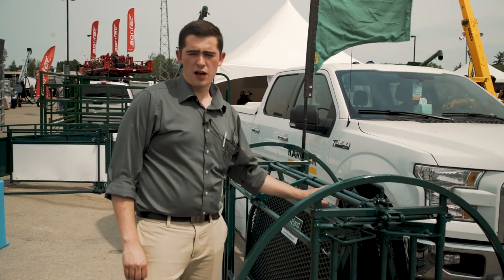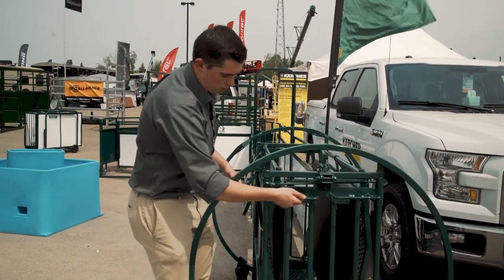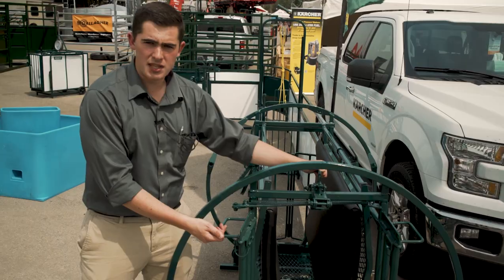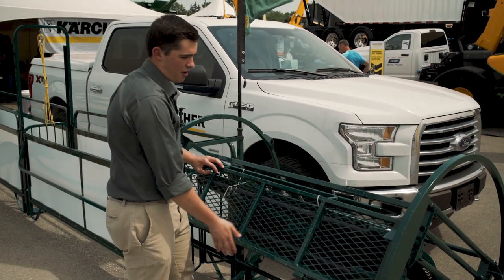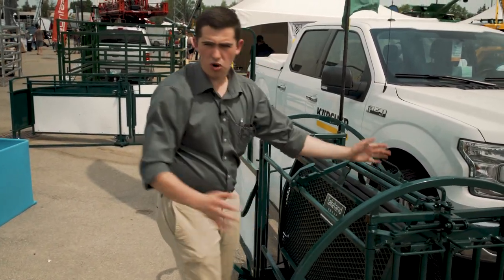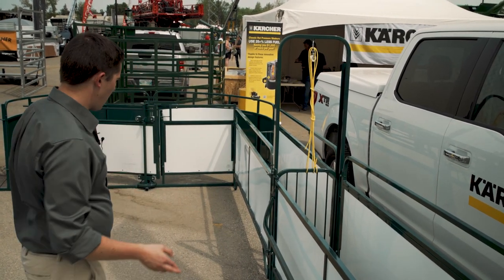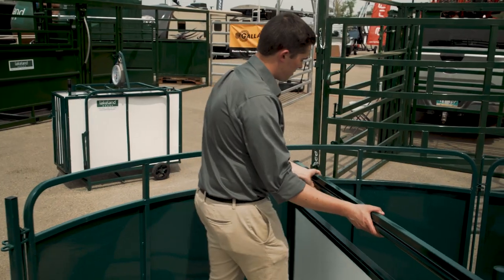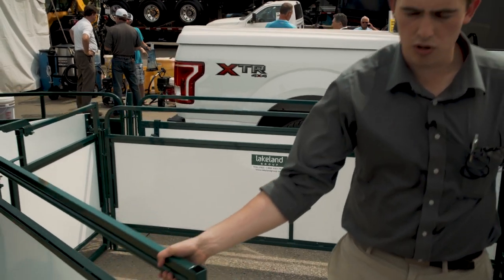Lakeland Sheep Handling System Walkthrough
Hear what Ross from Lakeland has to say about the benefits of our Sheep Handling System, which includes a DST (Deluxe Spin Trim Chute) and WCCT (Working Chute and Crowding Tub)!

For more information on the Spin Trim Chute, visit our

For more information on the Working Chute and Crowding Tub, visit our